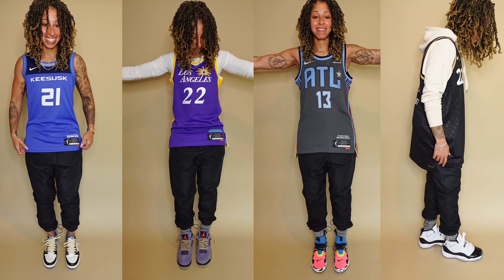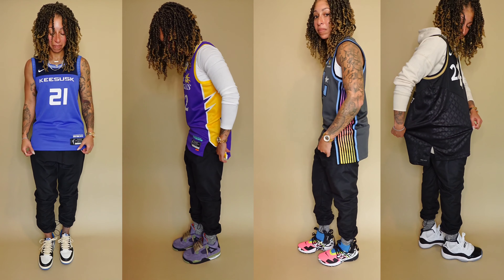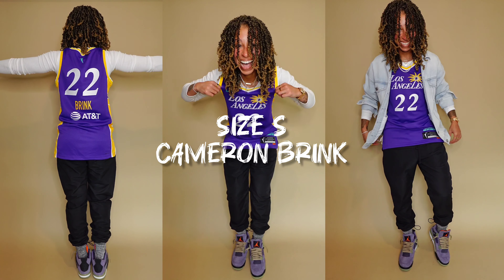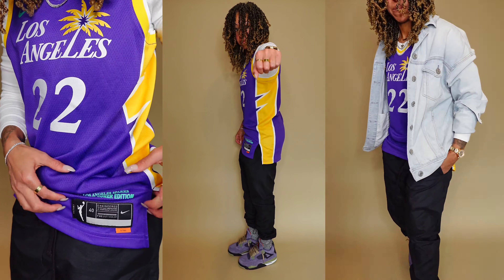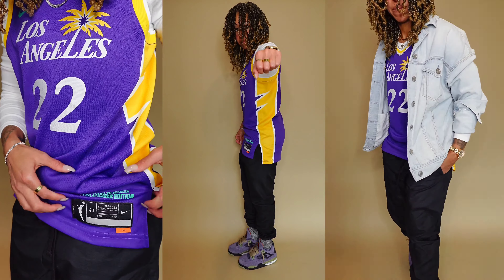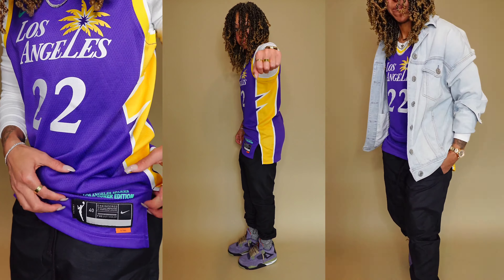WNBA (Nike) Jersey Sizing Guide (A'ja Wilson, Cameron Brink) + How to Style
If you're a fan of the wnba seasoned or new you may be after your fav player's jersey. Although they say unisex sometimes, it's still going to be a nike women's basketball jersey. Here's a guide on how sizes XS, S, M and L fit on myself (5'6", 134 lbs) and how I can layer different items underneath or on top, depending on the size.

It's advised men size up one from your usual size.

Updated WNBA Jersey Sizing - 0:00
Size XS - 1:33
Size S - 2:32
Size M - 3:41
Size L - 4:56
All 4 Sizes - 6:07
Find Your Size - 7:05
Women's Cheat code - 7:49
Enjoy your W jersey - 8:41